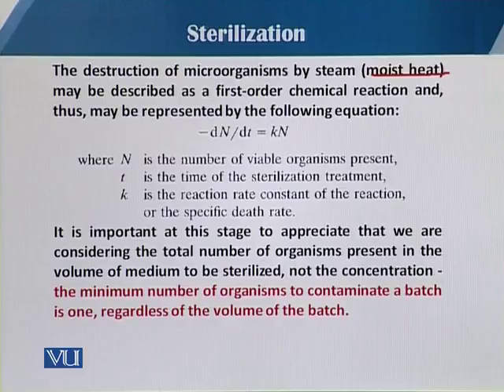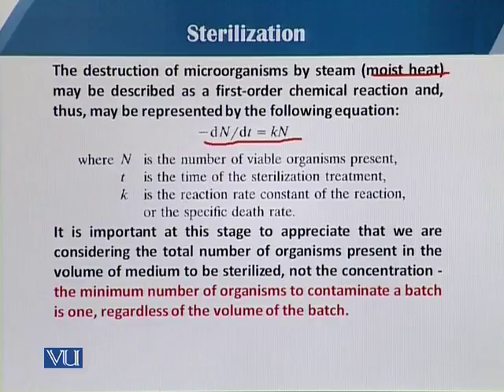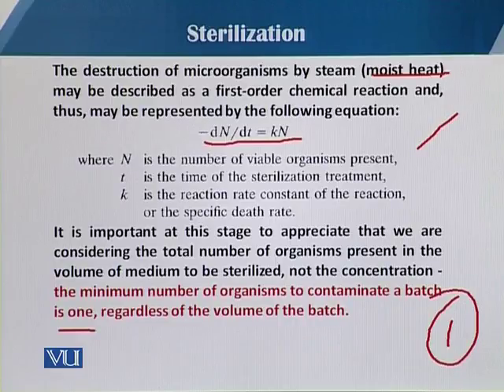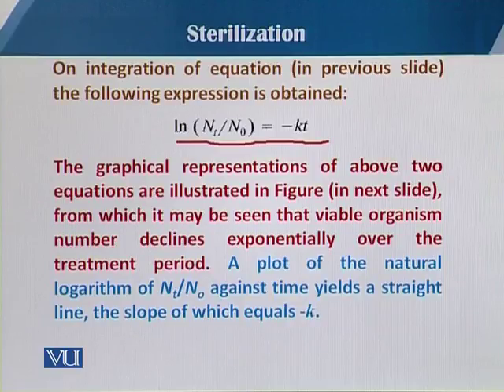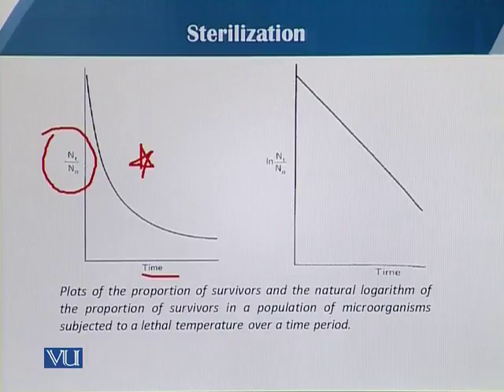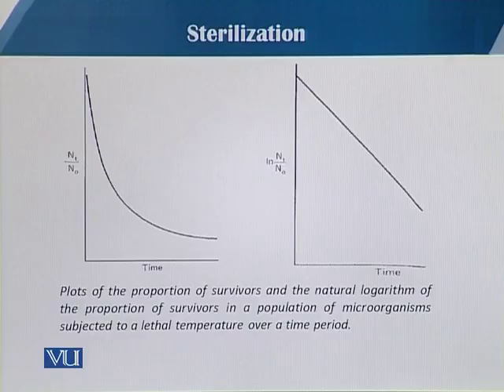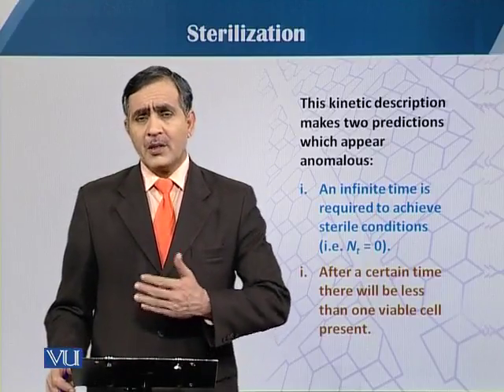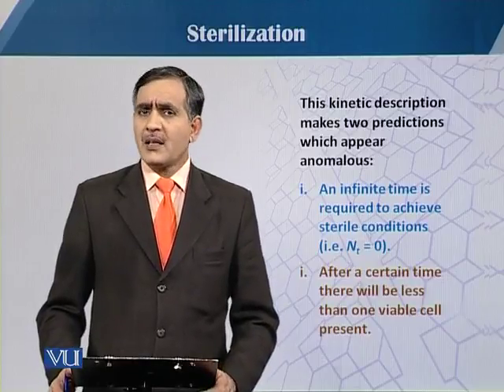BIO204_Topic060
Topic: 60